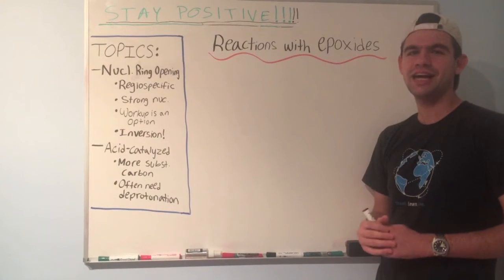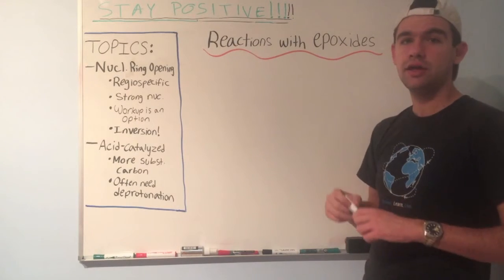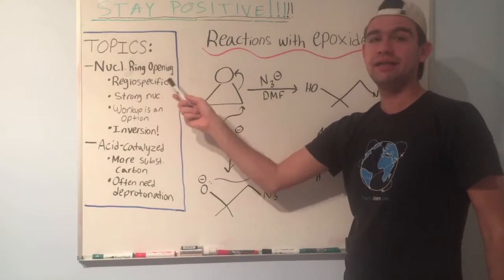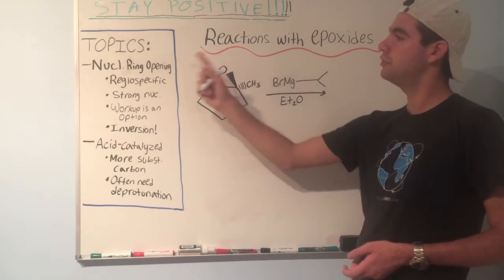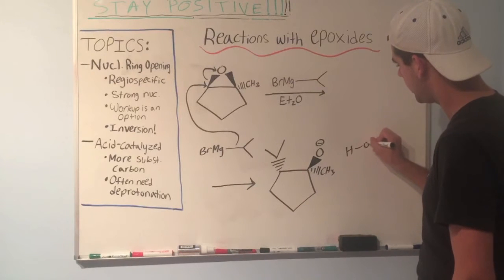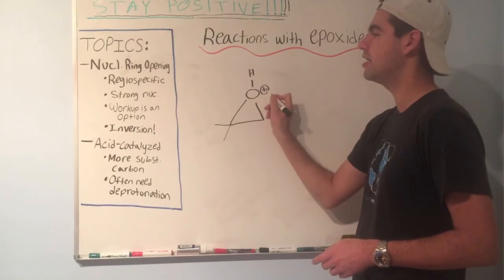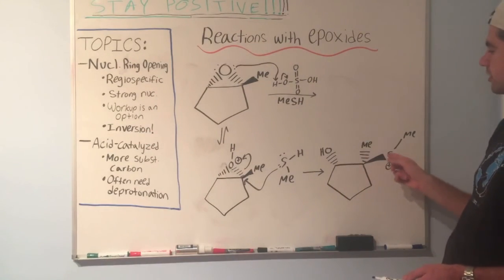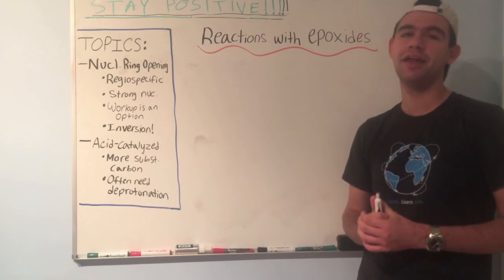Epoxide Reactions: Acid Catalyzed and Nucleophilic Ring Opening!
In-depth discussion of epoxide reactions, including nucleophilic ring opening and acid-catalyzed ring opening. Properties of epoxide reactions discussed in detail as well. Hope this helps!